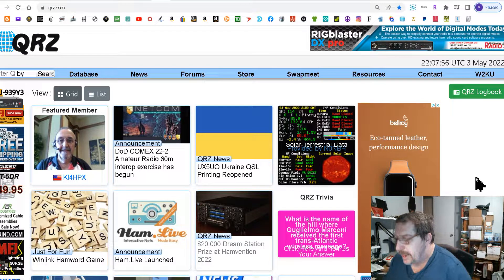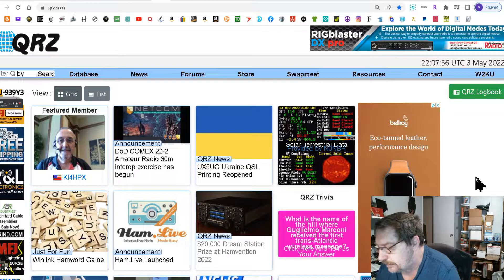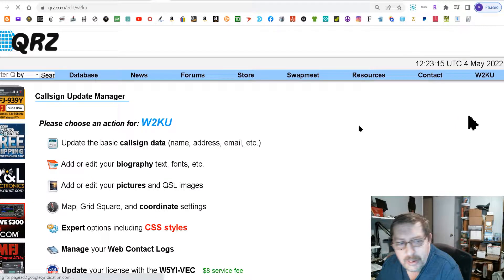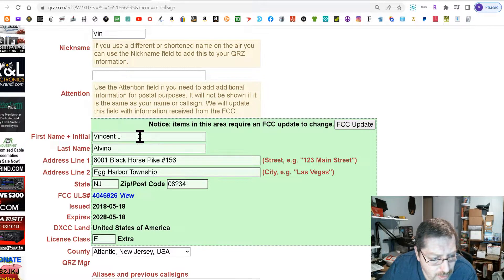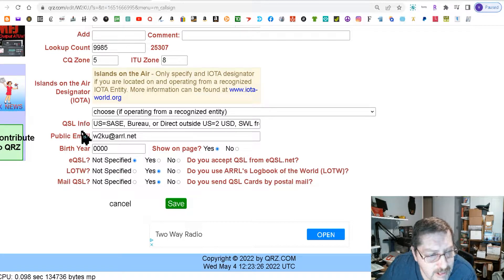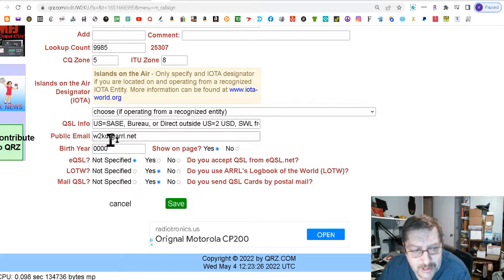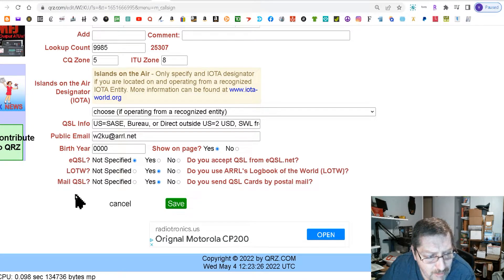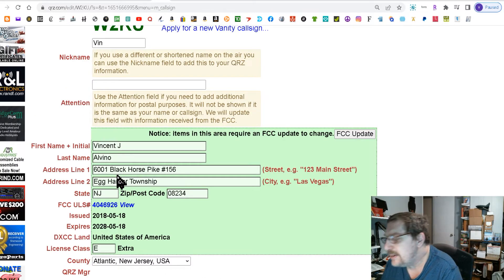ADD EMAIL ADDRESS TO QRZ.COM / ADDING EMAIL TO QRZ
It is also the best way for a fellow ham to contact you off air.

As a bonus, it will also show how to add other information on QRZ.

I  use TubeBuddy for Keywords, SEO, titles, and writing the best descriptions. It is a fantastic tool for content creators. Try it for free, use it for free, upgrade when you need more features.